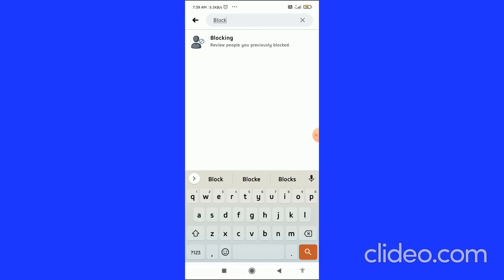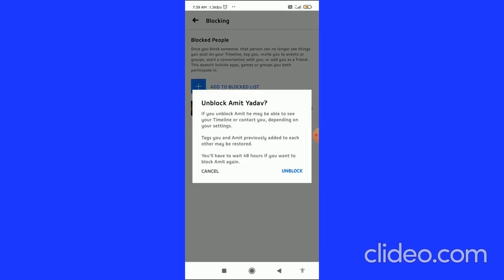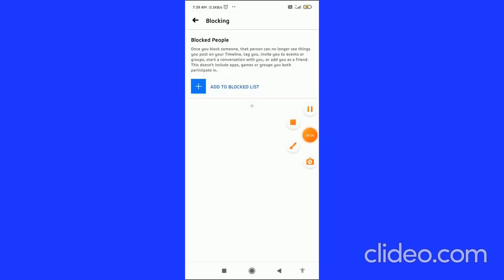How To Unblock People On Facebook ! 2021 (Simple)